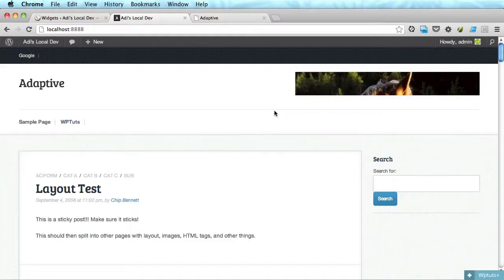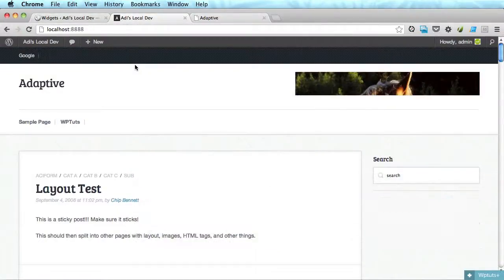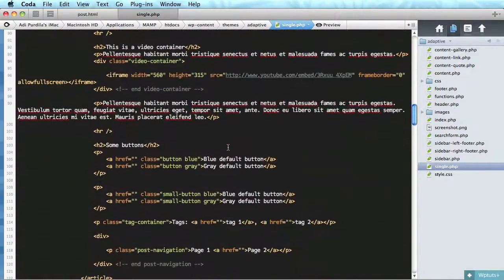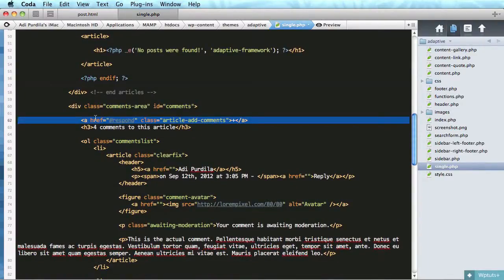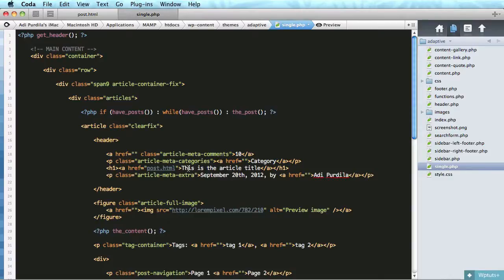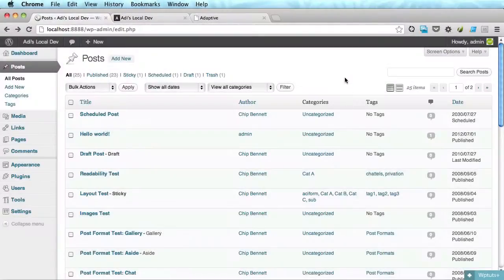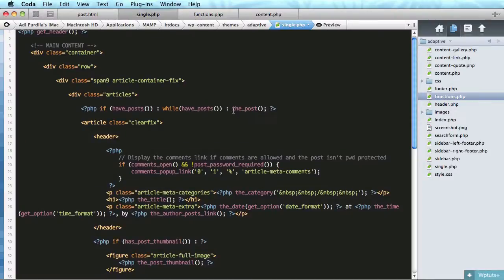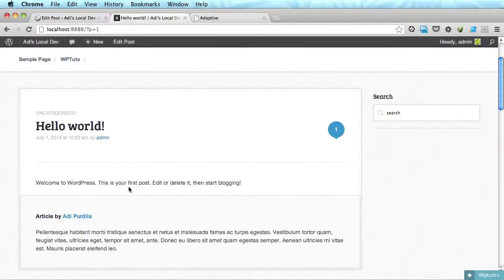Adaptive Blog Theme: Search, Single, Authors